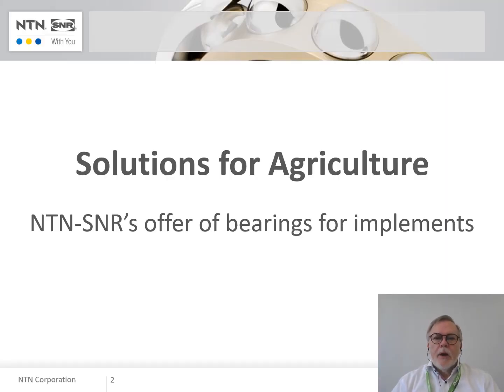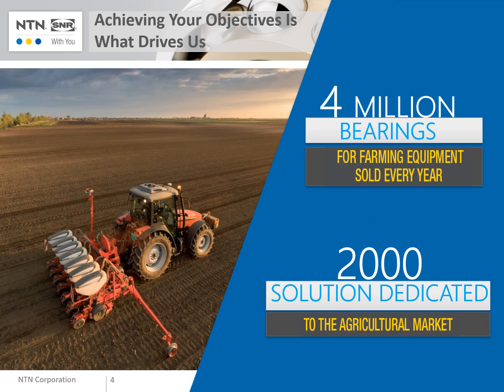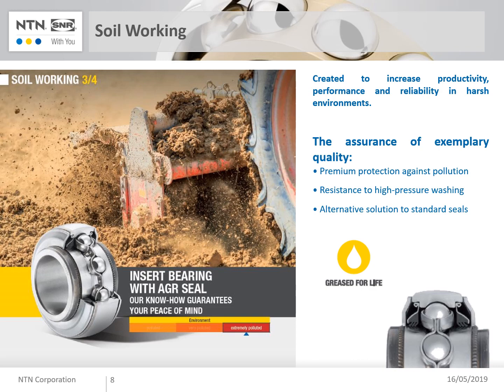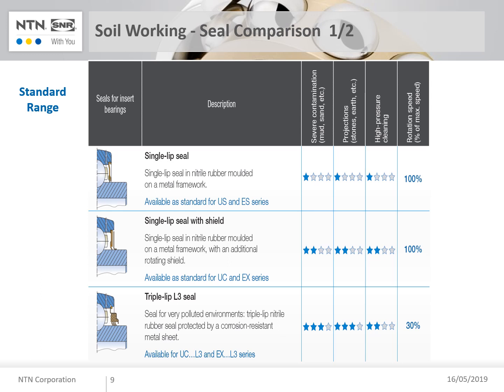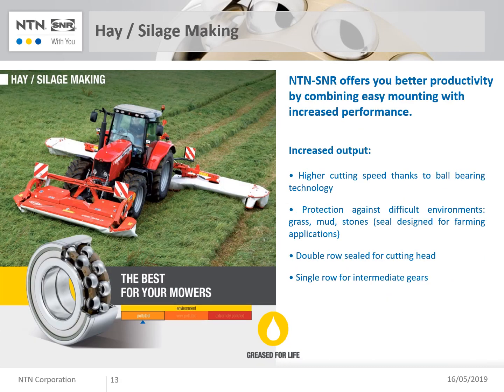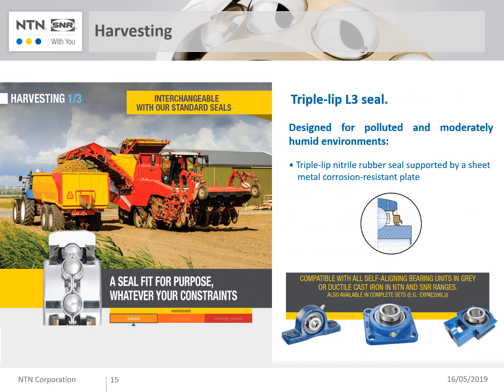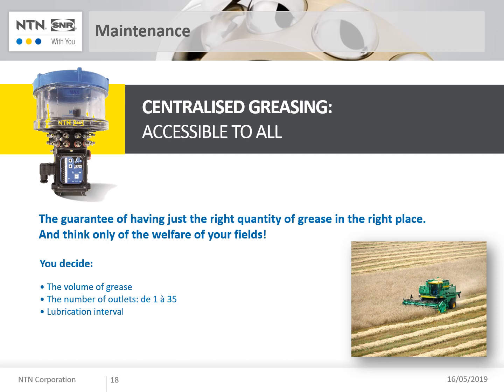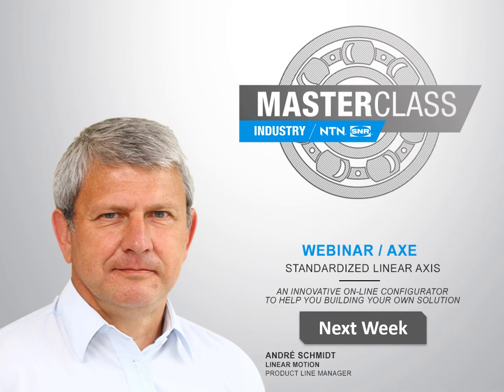MASTERCLASS INDUSTRY #2 - AGRICULTURE : EXPERT KNOW-HOW (ENG)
In this webinar, Guy WEBER, Industry Market Segment Manager will discuss the NTN-SNR's solutions for the agricultural sector.